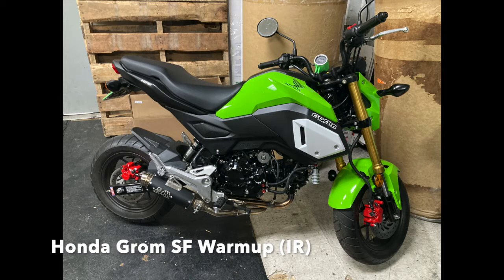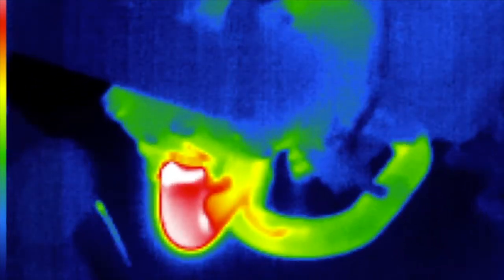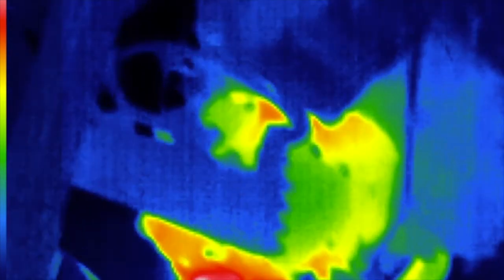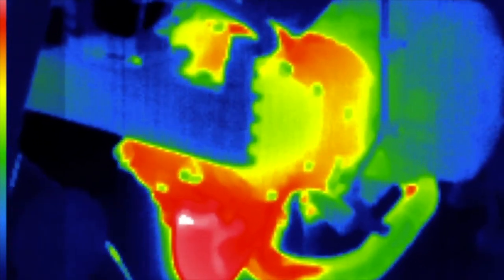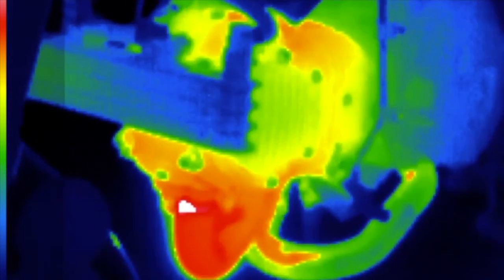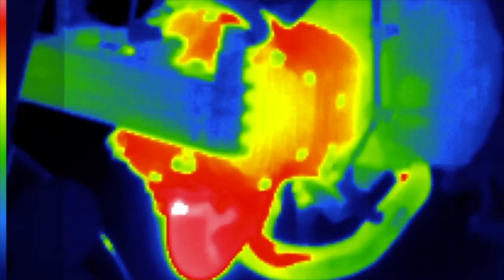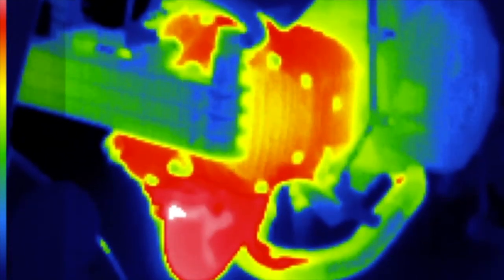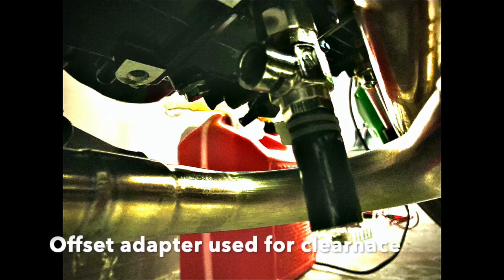Grom SF Startup : SEEK Thermal IR Imagine Video + EZ oil drain valve :)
2019 Honda Grom SF *Thank's Meg*

Here we see a thermal IR imaging video of a tuned Honda Grom SF warming up after startup in a garage that kept the Grom at about 60 F ( ~16 C) as it warms up over a period of about 4 min 20 sec to ~200 F

Allowing an air cooled motorcycle to warm-up before riding it helps to evenly heat the piston, rings, cylinder wall, block, head, crank shaft, bearings, valves, etc to a similar temperature / as the metals all expand to their operating temp the engine mechanical tolerances improve reducing wear of the components. To further enhance the engine & transmission life this engine was upgraded with a Kitaco clutch cover + oil filter kit + 3 row oil cooler in addition to the Power Commander 5 / WideBand Tuner kit + custom control map by Hardracing LLC /

Depending on ambient temps, a shorter or longer warm-up makes sense. For example in a hot climate where ambient Temps 75 F ( ~24 C) a much shorter 2 or 3 minute engine start warmup will work to evenly warm the engine. In very cold conditions below 40 F ( ~4.4 C) it can take 5 min or more for the engine to warm up / in freezing temps, wrapping the oil cooler with a fiberglass & metal wire insulator can help to keep the engine at proper operating temps with air draft travel cooling heat exchange with very cold air enough to over--cool the engine & engine oil // resulting in thicker oil & more engine wear. Riding the Grom in freezing conditions requires very warm specialized gear. I use a full body insulated suit & battery electric warming gloves in near freezing clear dry riding conditions when commuting too & from work etc

At the end of the video I show an installed EZ-109 oil drain valve mounted to an associated offset adapter to clear an engine block protrusion that shields the OEM drain port/ plug from debris kicked up by the front tire. A high temp silicone hose nylon zip tied to the drain hose adapter completes the kit. A small plastic plug in the end of the hose keeps gunk out. This kit enables a tool less oil change in seconds. Simply open the valve & drain the spent engine oil into a collection container for recycling, close the valve, add fresh oil & your done. Optionally the oil filter in the Kitaco clutch cover can be changed as part of an oil change to enhance engine oil cleanliness, especially important because the clutch & transmission all share the engine oil. I change the oil in the Grom engine much more often than recommended to keep the engine clean inside & all the friction parts well lubricated with clean oil.